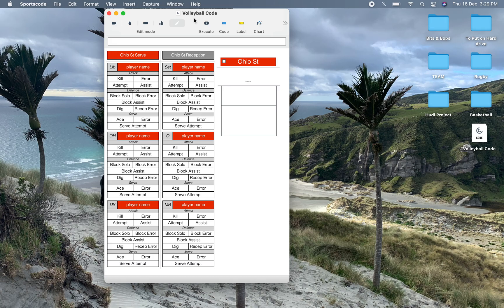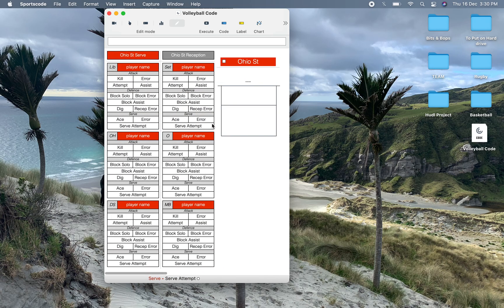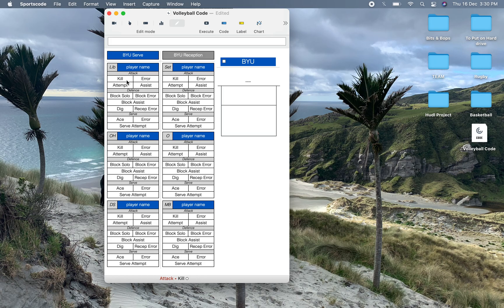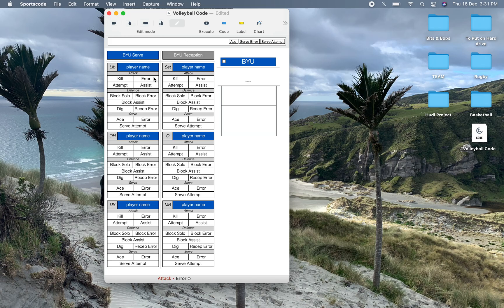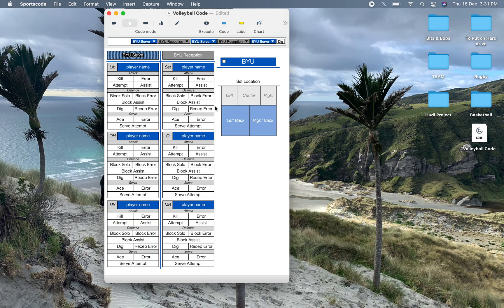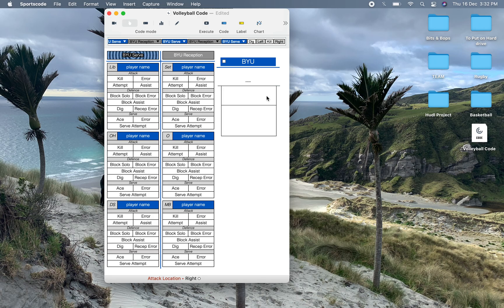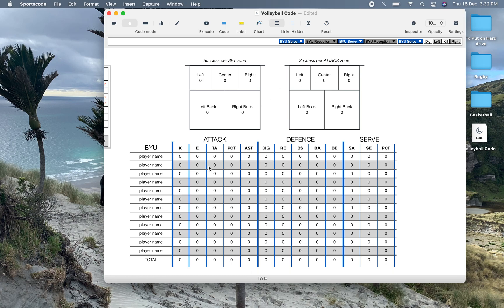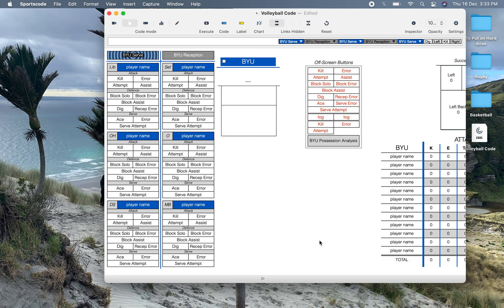Volleyball Code & Output Window | Hudl Sportscode